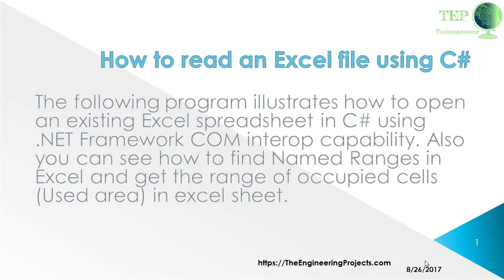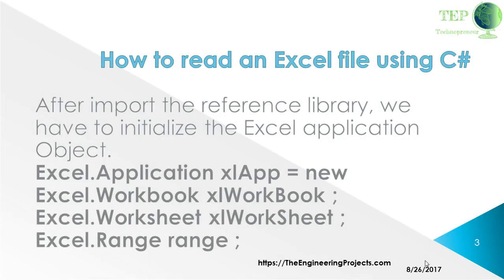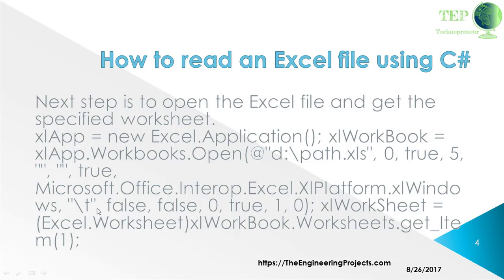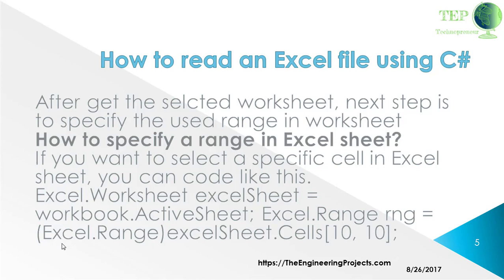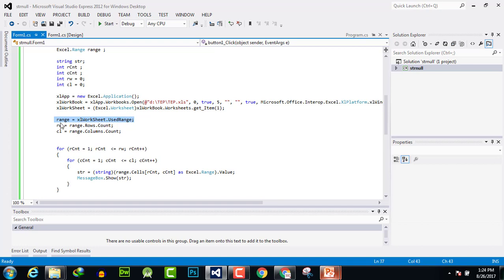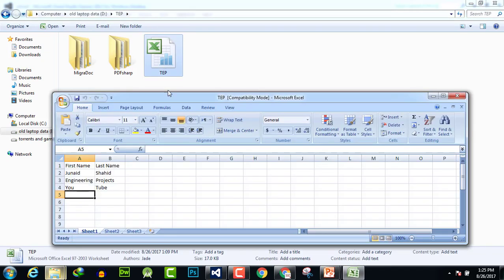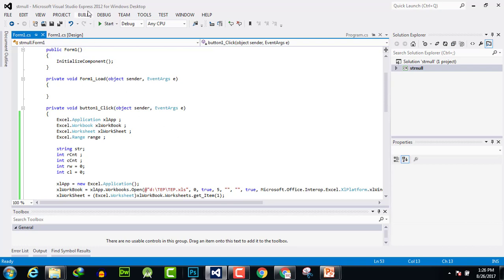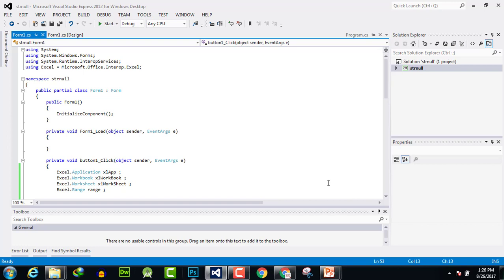097 - How to read an Excel file using C#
The following program illustrates how to open an existing Excel spreadsheet in C# using .NET Framework COM interop capability. Also you can see how to find Named Ranges in Excel and get the range of occupied cells (Used area) in excel sheet.

Excel Library

To access the object model from Visual C# .NET, you have to add the Microsoft Excel 15.0 Object Library to you project.

Create a new project in your Visual Studio and add a Command Button to your C# Form.

Code:
using System;
using System.Windows.Forms;
using System.Runtime.InteropServices;
using Excel = Microsoft.Office.Interop.Excel;

namespace WindowsFormsApplication4
    public partial class Form1 : Form

        private void button1_Click(object sender, EventArgs e)
            Excel.Application xlApp ;
            Excel.Workbook xlWorkBook ;
            Excel.Worksheet xlWorkSheet ;
            Excel.Range range ;

            string str;
            int rCnt ;
            int cCnt ;
            int rw = 0;
            int cl = 0;

            xlApp = new Excel.Application();
            xlWorkBook = xlApp.Workbooks.Open(@"d:\csharp-Excel.xls", 0, true, 5, "", "", true, Microsoft.Office.Interop.Excel.XlPlatform.xlWindows, "\t", false, false, 0, true, 1, 0);
            xlWorkSheet = (Excel.Worksheet)xlWorkBook.Worksheets.get_Item(1);

            range = xlWorkSheet.UsedRange;
            rw = range.Rows.Count;
            cl = range.Columns.Count;

            for (rCnt = 1; rCnt  (lessthan) = rw; rCnt++)
                for (cCnt = 1; cCnt  (lessthan) = cl; cCnt++)
                    str = (string)(range.Cells[rCnt, cCnt] as Excel.Range).Value2;
                    MessageBox.Show(str);

            xlWorkBook.Close(true, null, null);
            xlApp.Quit();

            Marshal.ReleaseComObject(xlWorkSheet);
            Marshal.ReleaseComObject(xlWorkBook);
            Marshal.ReleaseComObject(xlApp);